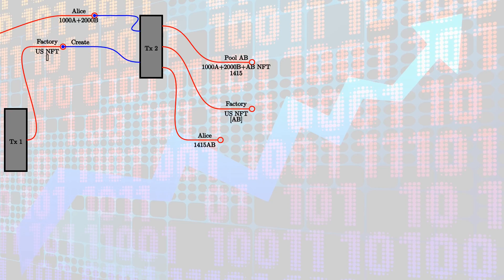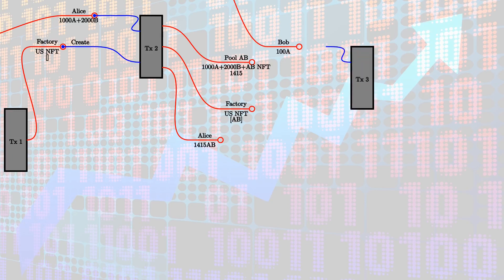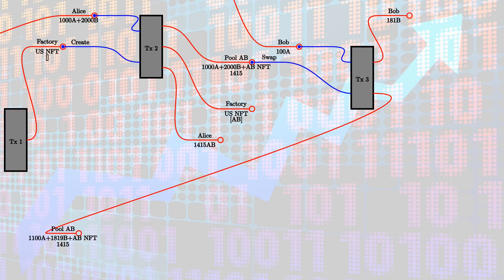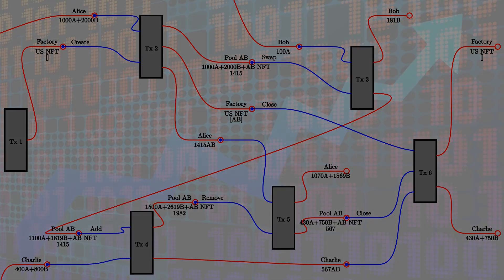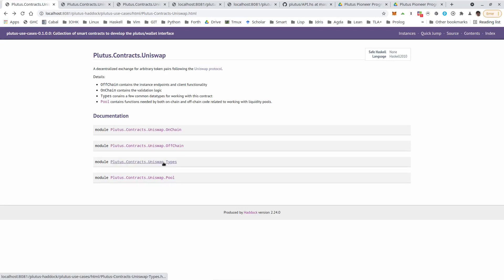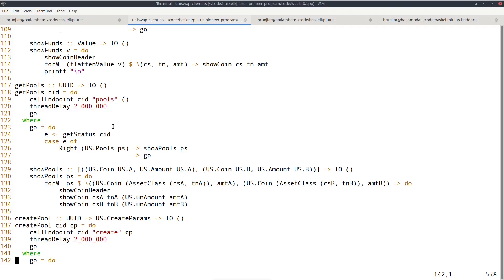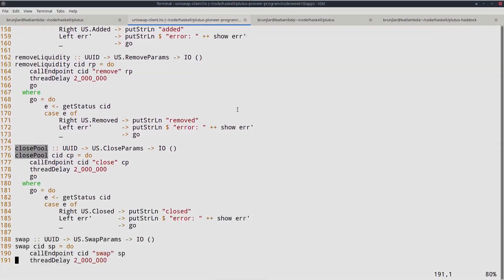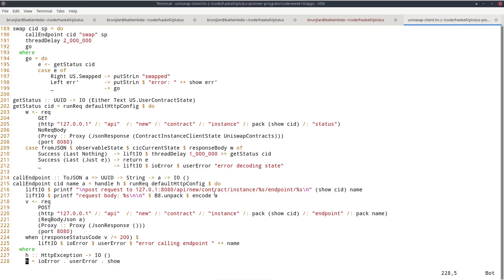Plutus Pioneer Program - Lecture #10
We launched our Plutus Pioneer program at the beginning of April, onboarding over 1600 developers into the Cardano smart contract development ecosystem. The current course is now closed for new applicants.

However, if you want to learn Plutus and build on Cardano, we’ll open up a brand new cohort this summer. Feel free to follow this lecture series for now and apply to join the new program at this